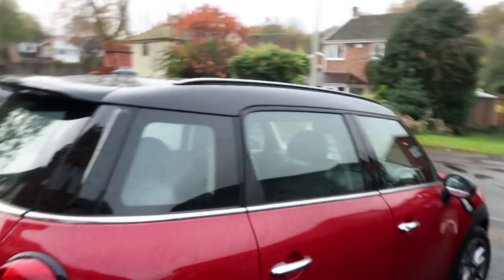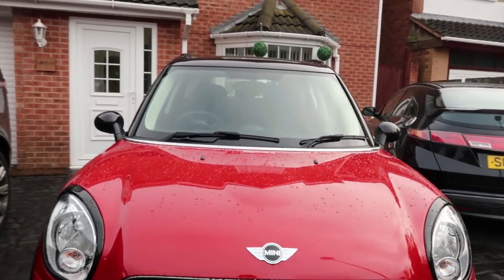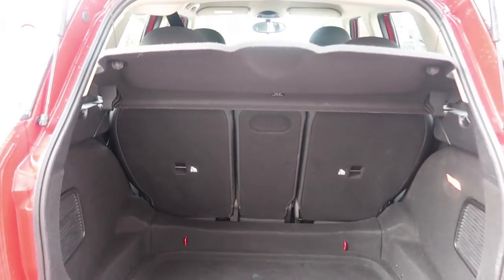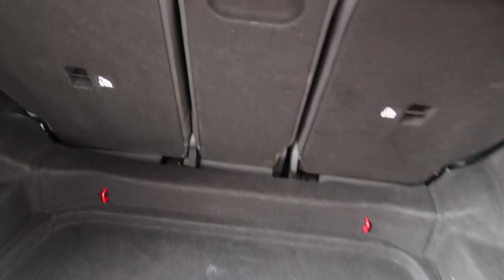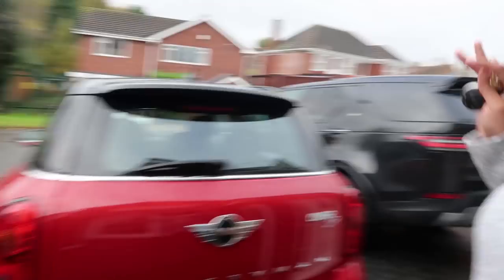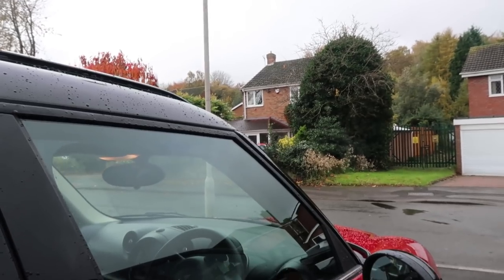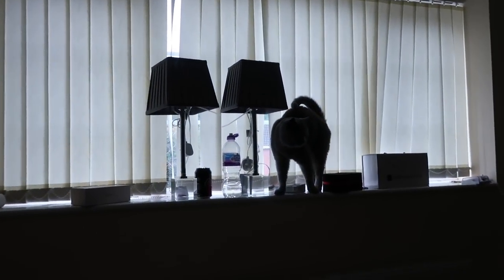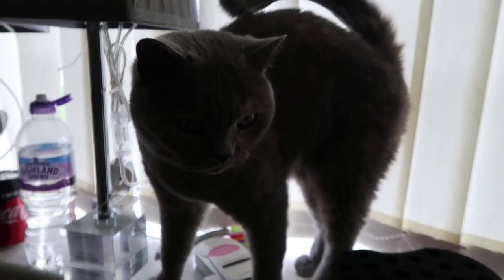The Mums New Car!!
Finally The Mum gets a car of her own! Meet the Greers family vlogging channel!

Send to:
BIRMINGHAM
B18 9HD

Just Label it "Meet The Greers" & we will be putting the things you send us into our videos!!